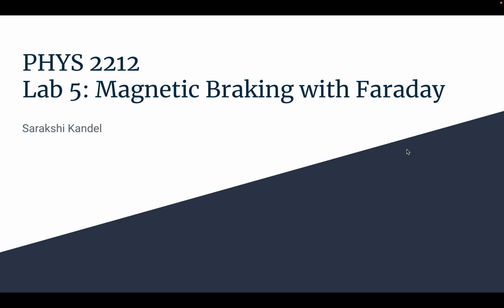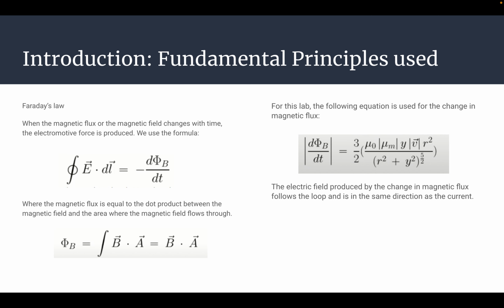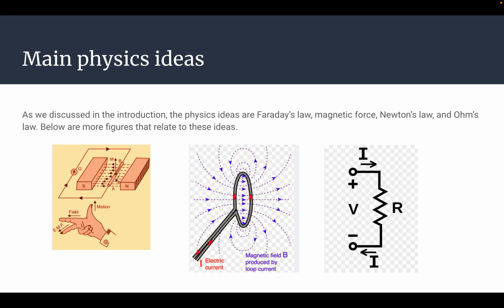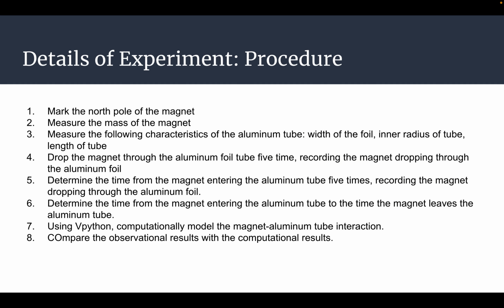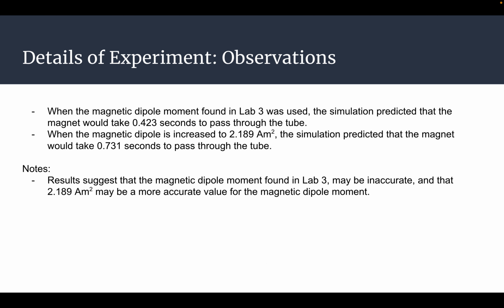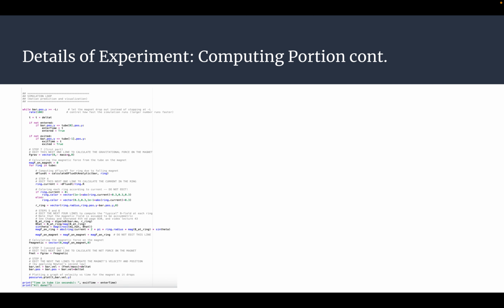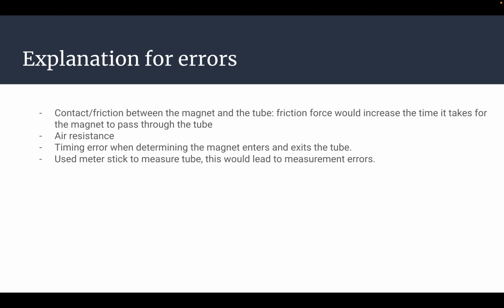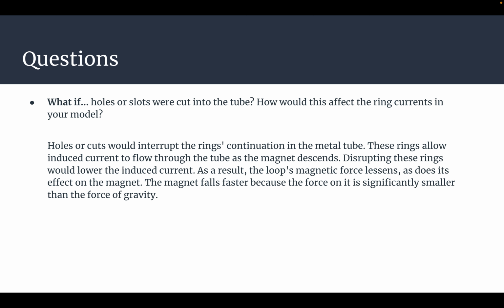PHYS 2212: Lab 5 Magnetic Braking with Faraday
Our goals are to collect observational data of a magnet falling through a conductive tube of aluminum foil and model the magnet falling through the aluminum foil computationally via Vpython.